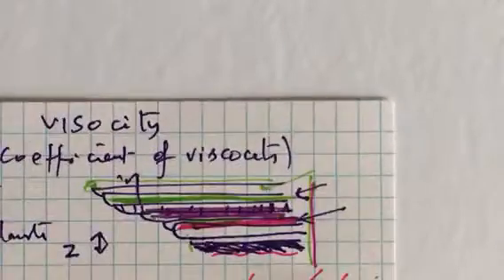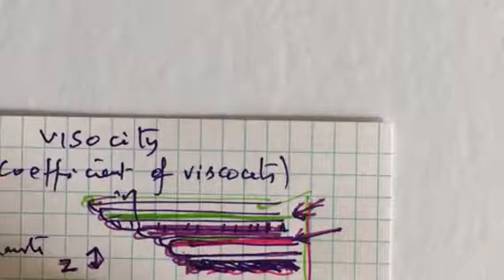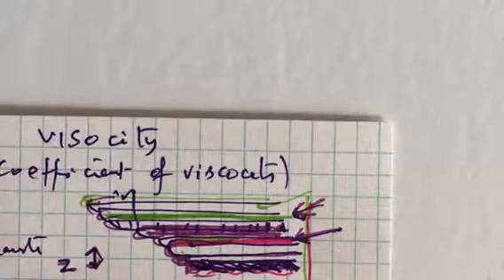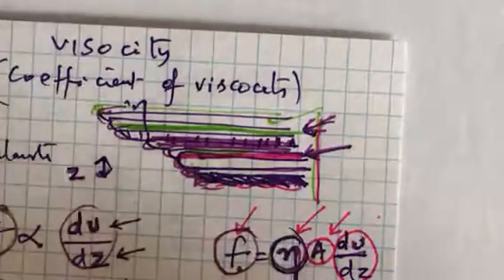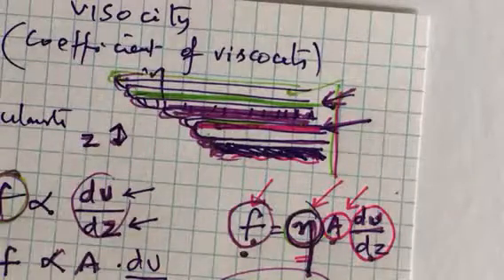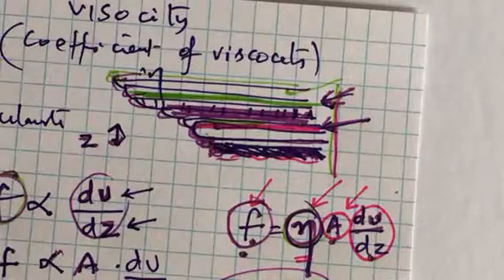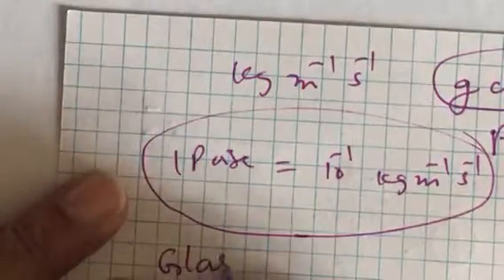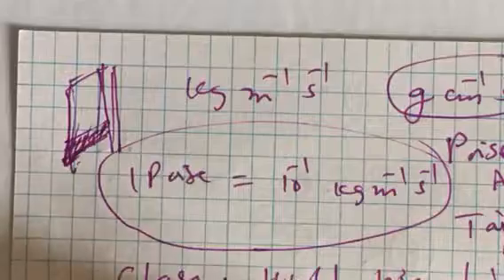WHAT IS OPPOSING FORCE TO FLOW OF LIQUIDS?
Viscocity A quick review